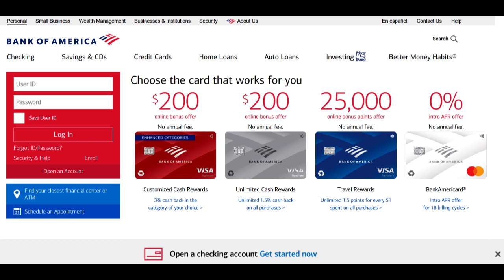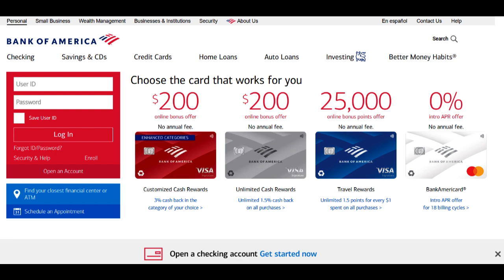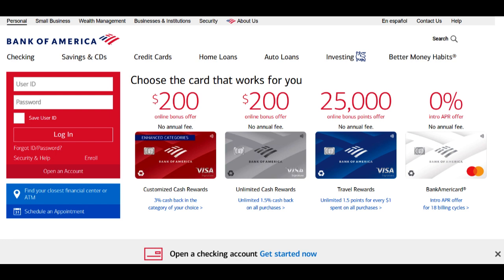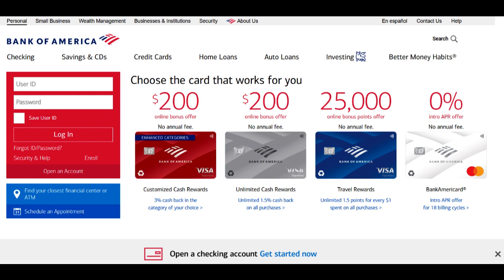🔥 Bank of America Advantage Plus Banking Review: Pros and Cons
Bank of America Advantage Plus Banking is a popular banking service that caters to a diverse range of financial needs. In this detailed review, we will explore the positive and negative aspects of Bank of America Advantage Plus Banking, offering a comprehensive understanding of this widely-used checking account.

One of the most significant advantages of Bank of America Advantage Plus Banking is its accessibility and convenience. This account is an ideal choice for individuals seeking a basic checking account with broad availability. With Bank of America's extensive network of ATMs and physical branches across the United States, customers have easy access to their accounts, making it a convenient option for day-to-day banking needs.

The account often includes overdraft protection, a feature designed to help customers avoid costly overdraft fees. By linking an eligible Bank of America savings account, you can prevent overdraft charges by automatically transferring available funds from your savings to cover any overdrafts, providing peace of mind for account holders.

Bank of America offers user-friendly online and mobile banking platforms, allowing customers to manage their Advantage Plus Banking accounts, pay bills, and transfer funds efficiently from their computers or mobile devices.

However, it's important to consider the potential drawbacks of Bank of America Advantage Plus Banking. One notable disadvantage is the monthly maintenance fee that applies to the account. While this fee can be waived if specific criteria are met, such as maintaining a minimum balance or having direct deposits, it may still be a cost for some account holders.

Additionally, while Bank of America's ATM network is extensive, using out-of-network ATMs may result in additional fees, which is a potential drawback if you frequently need to withdraw cash from non-Bank of America ATMs.

In conclusion, Bank of America Advantage Plus Banking offers a combination of advantages and disadvantages. Its accessibility, overdraft protection, and user-friendly digital platforms make it a functional and widely accessible choice for a diverse customer base. However, the monthly maintenance fee and potential out-of-network ATM fees should be thoughtfully considered within the context of your financial situation and banking preferences when evaluating Bank of America Advantage Plus Banking.